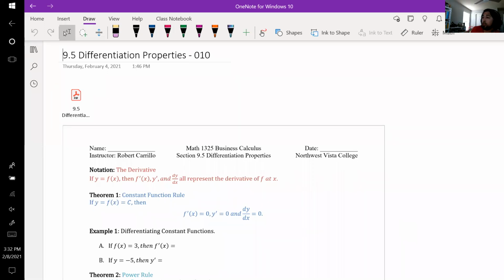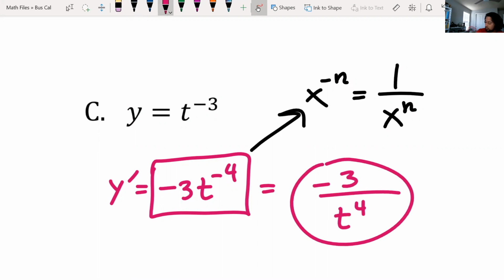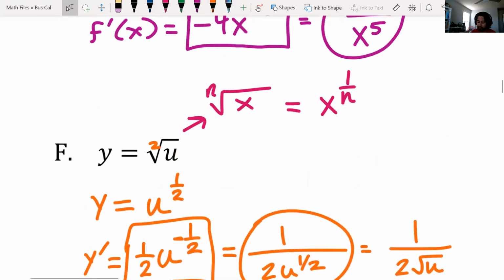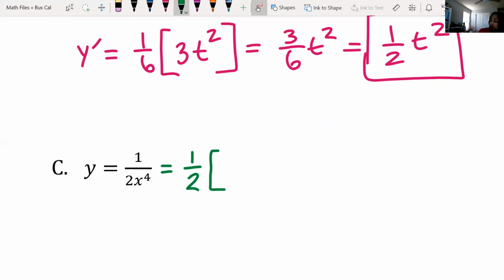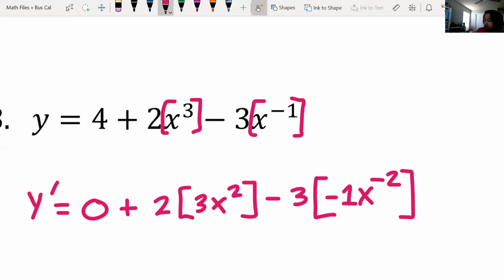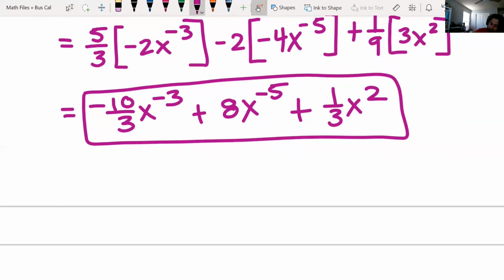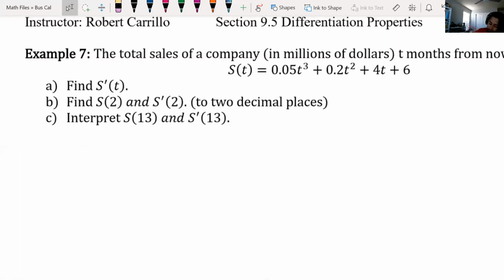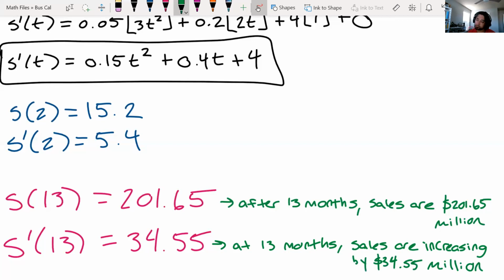9.5 Differentiation Properties - Remote 010